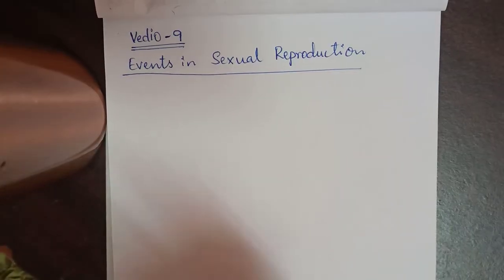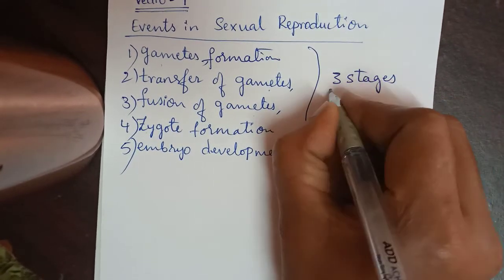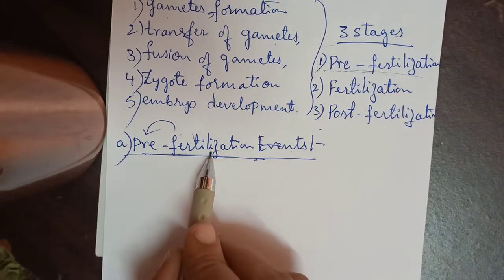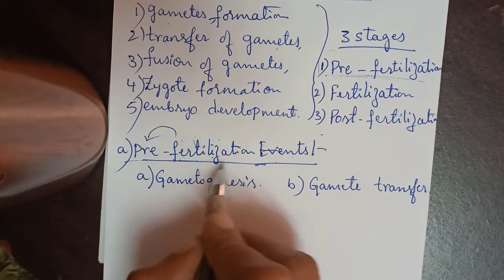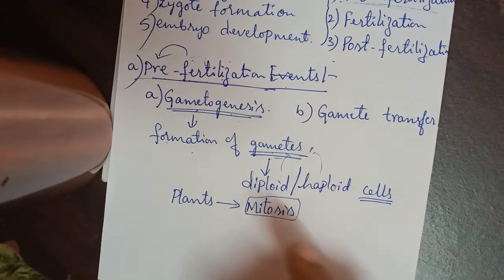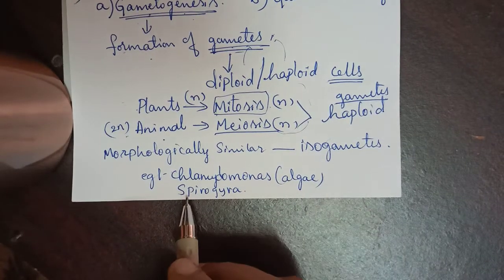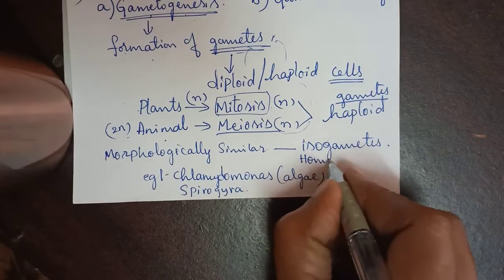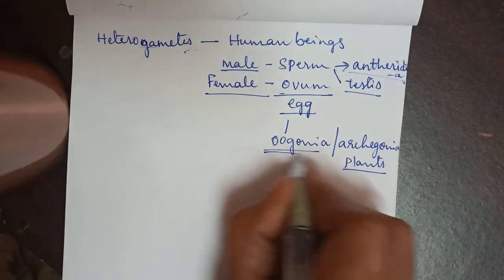Reproduction in organisms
3 stages --pre- fertilization stage
* isogametes/ homogametes and heterogametes.